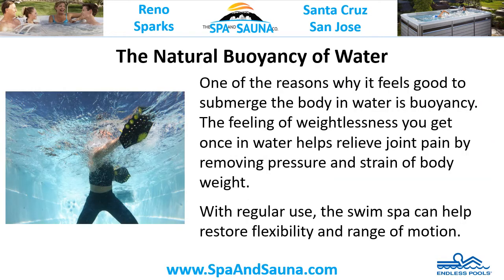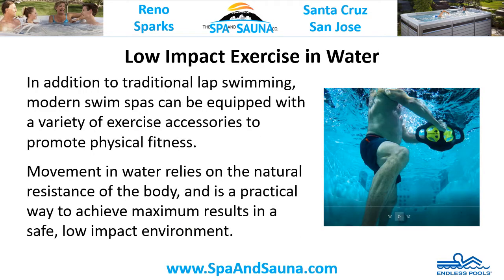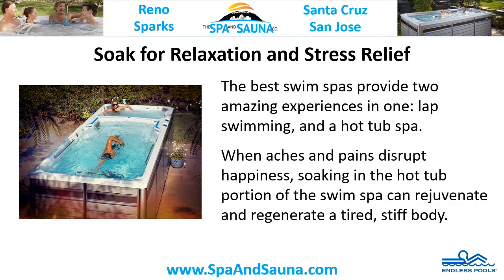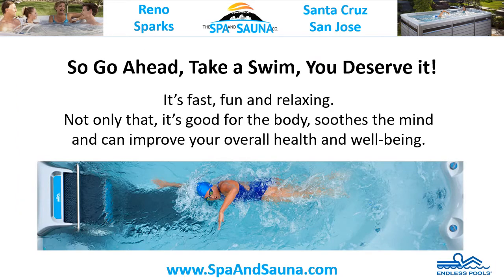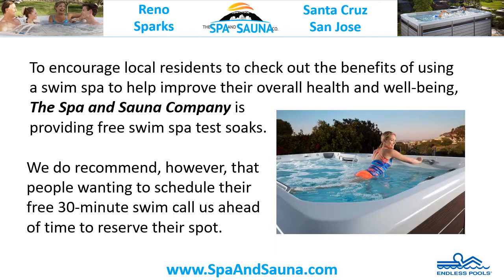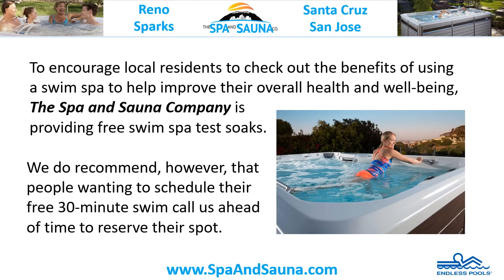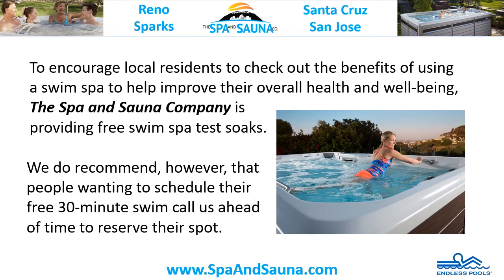Swim Spas Palo Alto, San Jose Lap Pools Sale, Dealer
Swim Spas Palo Alto, San Jose Lap Pools Sale, Dealer ☎ | Lap Pools are Perfect for Aquatic Therapy | Providing the Highest Quality Endless Exercise Spas at the Lowest Prices. Hurry Sale Ends Soon

Aquatic therapy promotes health and fitness, and is a convenient way to look and feel your best. If chronic pain, injury or stress limits your happiness, water therapy can help. Where do you begin?

Here are three ways to use a swim spa at home for easy aquatic therapy.

The Natural Buoyancy of Water
One of the reasons why it feels good to submerge the body in water is buoyancy. The feeling of weightlessness you get once in water helps relieve joint pain by removing pressure and strain of body weight. With regular use, the swim spa can help restore flexibility and range of motion.

Low Impact Exercise in Water
In addition to traditional lap swimming, modern swim spas can be equipped with a variety of exercise accessories to promote physical fitness. Movement in water relies on the natural resistance of the body, and is a practical way to achieve maximum results in a safe, low impact environment.

Soak for Relaxation and Stress Relief
The best swim spas provide two amazing experiences in one: lap swimming, and a hot tub spa. When aches and pains disrupt happiness, soaking in the hot tub portion of the swim spa can rejuvenate and regenerate a tired, stiff body.

To encourage local residents to check out the benefits of using a swim spa to help improve their overall health and well-being, The Spa and Sauna Company is providing free swim spa test soaks at all their stores. We do recommend, however, that people wanting to schedule their free 30-minute test call us ahead of time to reserve their spot.

To learn more about the benefits of owning a swim spa, just give us a call at ☎ or visit our

Hot Spring Spas of San Jose

Hot Spring Spas of Santa Cruz

The Spa and Sauna Co.

The Spa and Sauna Shop

Reno Hot Spring Spas and Billiards

Swim Spas Palo Alto, Swim Spa Dealer Palo Alto, Swim Spas Palo Alto, Endless Pools Palo Alto, Swim Spa Prices Palo Alto, Exercise Spas Palo Alto